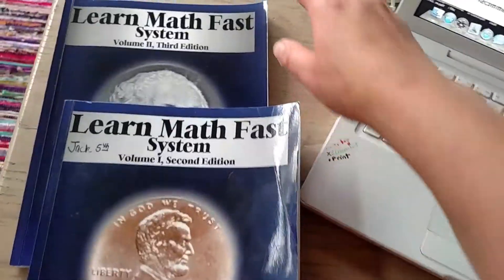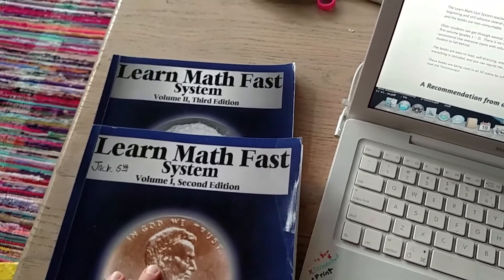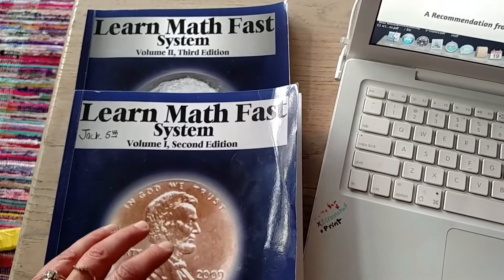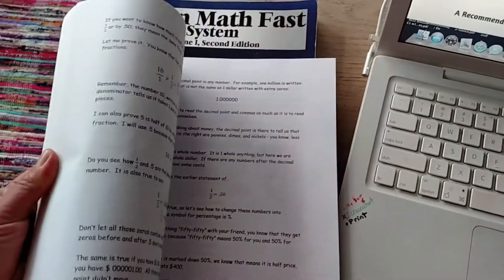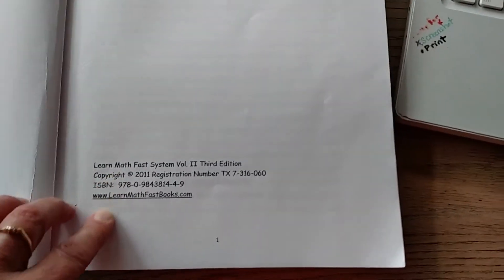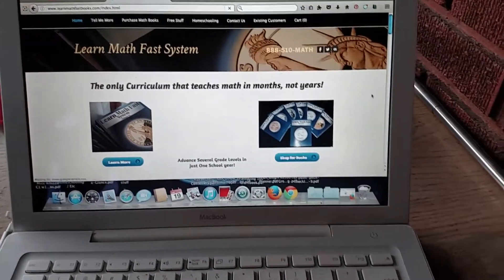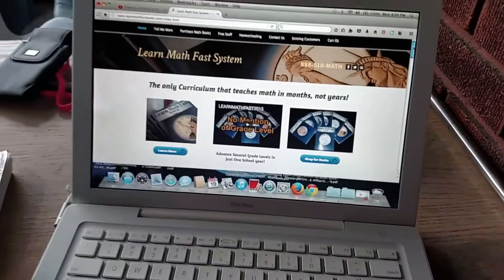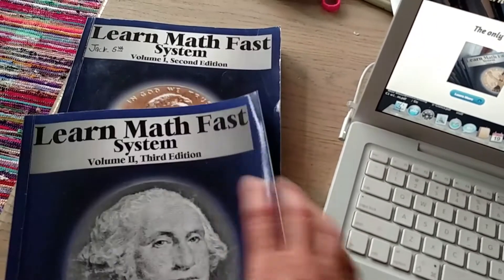Using the Learn Math Fast System, a homechool mom's review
We used the first two volumes of the Learn Math Fast System this past year for my 5th grader. I did receive these books free to review.

I plan to do a weekly homeschool video series for the 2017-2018 year. I hope you'll hang around!